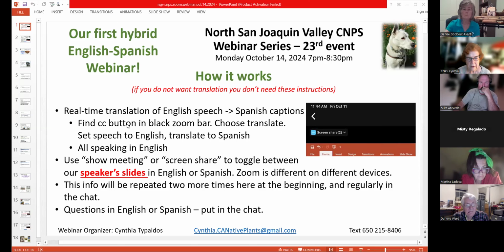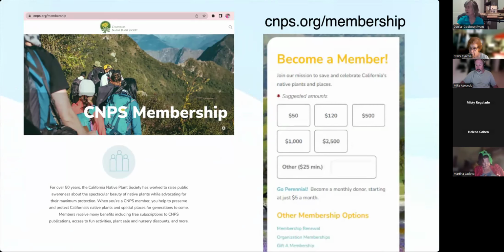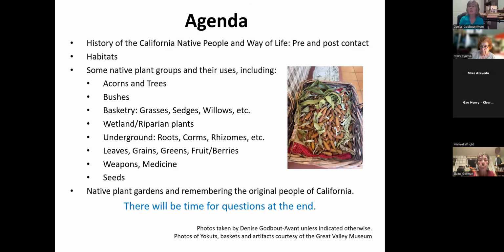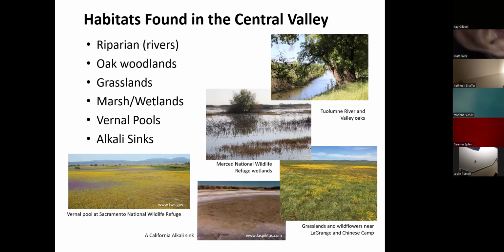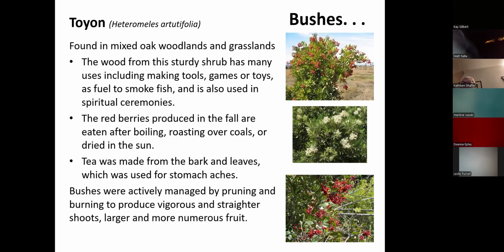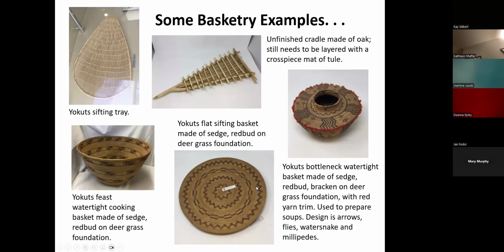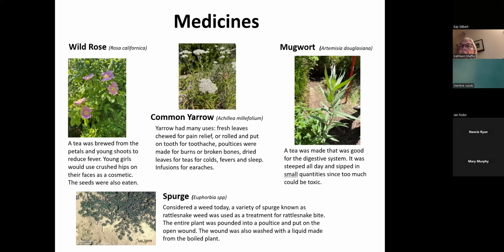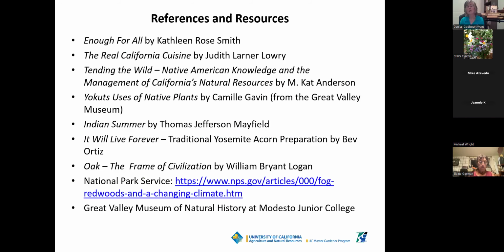Indigenous Peoples’ Use of CA Native Plants | Uso de plantas nativas de CA por los pueblos indígenas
Speaker: Denise Godbout-Avant
Held on  October 14, 2024 @ 7:00 pm - 8:30 pm PDT

Featured in the Los Angeles Times!
9 ways to celebrate Indigenous Peoples Day in Los Angeles
By Cerys Davies Oct. 9, 2024 5:18 PM PT

ACCOMPANYING MATERIALS: slides, chat, transcripts & more! English & Spanish

ENGLISH DESCRIPTION OF TALK
Indigenous Peoples’ Use of California Native Plants
Join us to learn how the original people of California used native plants in their everyday lives!

SPANISH DESCRIPTION OF TALK
Presented in English, with live captions and presentation materials translated into Spanish.
Este evento se presentará en inglés, con subtítulos en vivo y materiales de la presentación traducidos al español.

The Indigenous people of California lived here for thousands of years, during which time they made the most of what California’s various habitats offered them. In the Great Central Valley, they lived in small villages and moved according to the cycles of the seasons and years. They gathered, hunted, and fished the plants and animals of their world, using them in myriad ways. Learn about some of the native plants utilized by the Valley indigenous people, and how they used them in a sustainable manner, which included plant management and using controlled burns.

Denise has been a Stanislaus County UC Master Gardener since 2020. Her career was spent in science education which included working as a lab technician doing research in microbiology and plant physiology at Shell Lab and as the anatomy-physiology lab technician at Modesto Junior College. She was also a biology labs adjunct instructor at Merced College, an editor for a college science books/lab manuals publishing company, and the outreach education coordinator at the Great Valley Museum (GVM). Since retiring she has been a docent for GVM, doing tours for schools and the public, training new docents, and curating two exhibits. She is on the committee for MJC’s Science Colloquium, a STEM speakers’ series. As a Master Gardener, she gives talks, helps at events and workshops, and writes for their blog, the Stanislaus Sprout.

During her years at GVM, she became interested in how the original people of California lived. She has continued to learn during retirement, including expanding her knowledge of their use of native plants as a Master Gardener and a museum docent.

Uso de plantas nativas de California por los pueblos indígenas

¡Únase a nosotros para aprender cómo los habitantes originales de California usaban plantas nativas en su vida cotidiana!

Los pueblos indígenas de California vivieron aquí durante miles de años, tiempo durante el cual aprovecharon al máximo lo que les ofrecían los diversos hábitats de California. En el Gran Valle Central vivían en pequeñas aldeas y se movían según los ciclos de las estaciones y los años. Reunieron, cazaron y pescaron las plantas y animales de su mundo, usándolos de innumerables maneras. Conozca algunas de las plantas nativas utilizadas por los indígenas del Valle y cómo las usaron de manera sustentable, lo que incluyó el manejo de plantas y el uso de quemas controladas.

Oradora: Denise Godbout-Avant

Denise ha sido maestra jardinera de la UC del condado de Stanislaus desde 2020. Su carrera se desarrolló en la educación científica, lo que incluyó trabajar como técnica de laboratorio realizando investigaciones en microbiología y fisiología vegetal en Shell Lab y como técnica de laboratorio de anatomía y fisiología en Modesto Junior College. También fue instructora adjunta de laboratorios de biología en Merced College, editora de una editorial universitaria de libros de ciencias y manuales de laboratorio y coordinadora de educación de extensión en el Great Valley Museum (GVM). Desde que se jubiló, ha sido docente de GVM, ha realizado giras para escuelas y el público, ha formado a nuevos docentes y ha sido curadora de dos exposiciones. Forma parte del comité del Coloquio de Ciencias del MJC, una serie de oradores de STEM. Como maestra jardinera, da charlas, ayuda en eventos y talleres y escribe para su blog, Stanislaus Sprout.

Durante sus años en GVM, se interesó en cómo vivían los habitantes originales de California. Continuó aprendiendo durante su jubilación, incluida la ampliación de su conocimiento sobre el uso de plantas nativas como maestra jardinera y docente de museo.